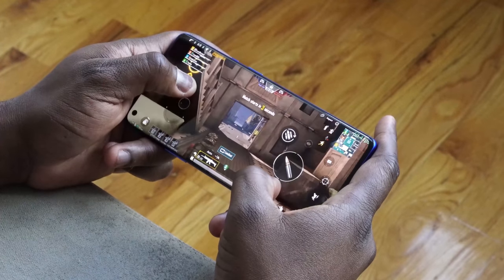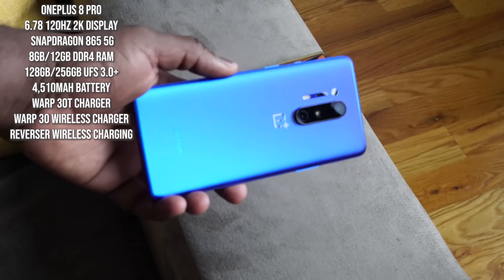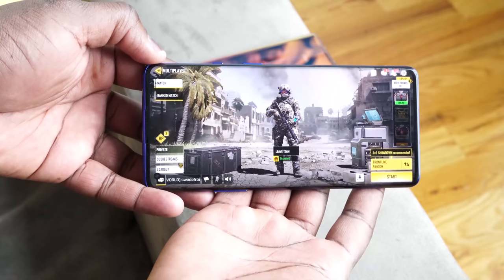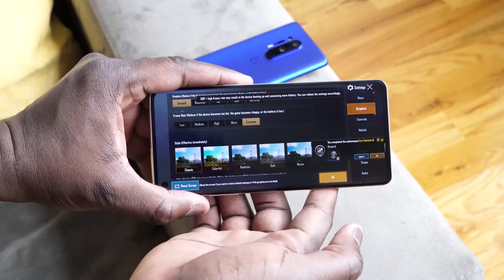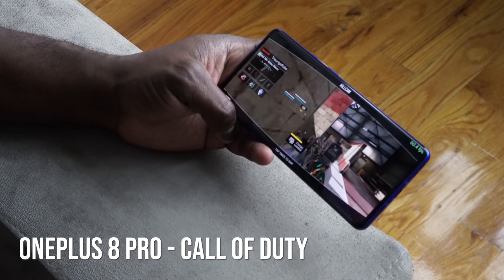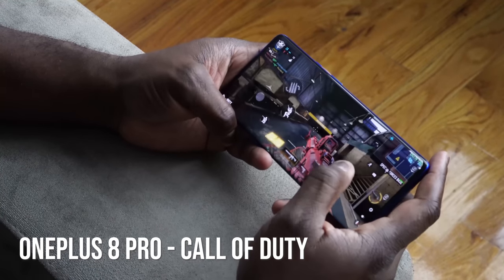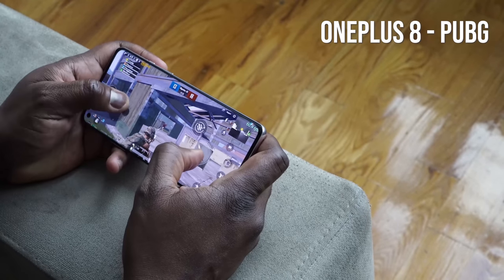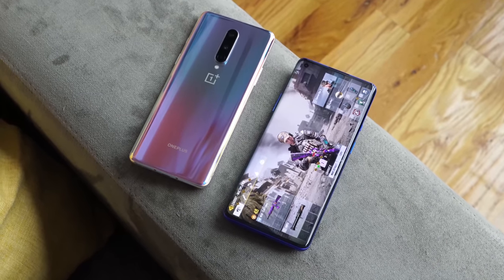OnePlus 8 vs OnePlus 8 Pro | Gaming Review!!!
The OnePlus 8 & OnePlus 8 Pro are finally here packed with the best in class processor ram and display. How do they stack up gaming wise?

OnePlus 8: https
OnePlus 8 Pro
FlyDigi Wasp Wing

1) iMobile Test drive: A day with Mate 20 Pro +A Surprise